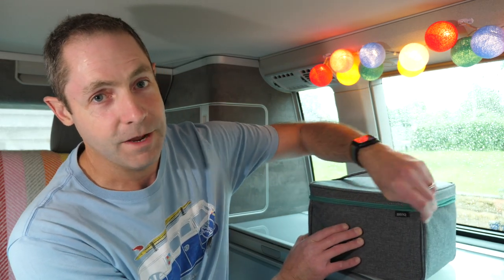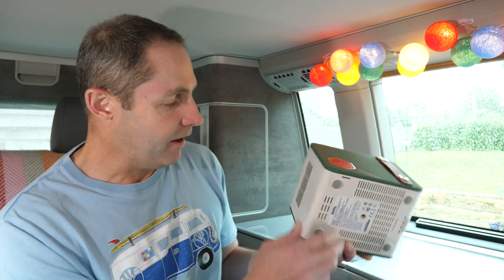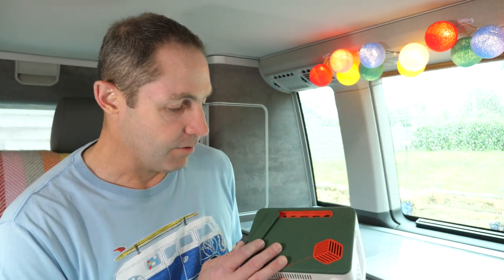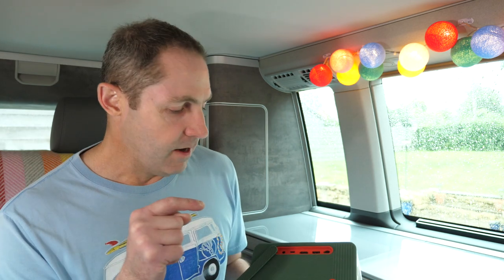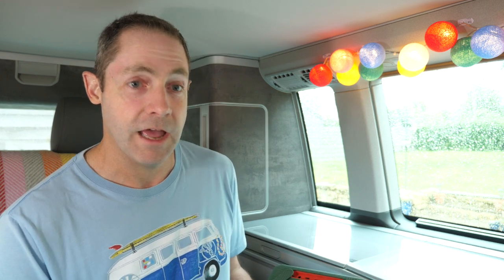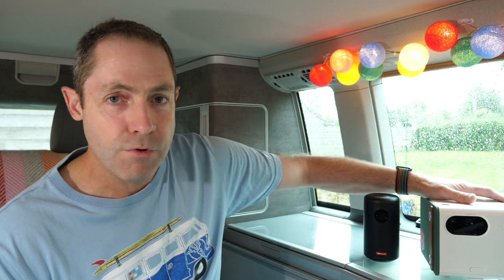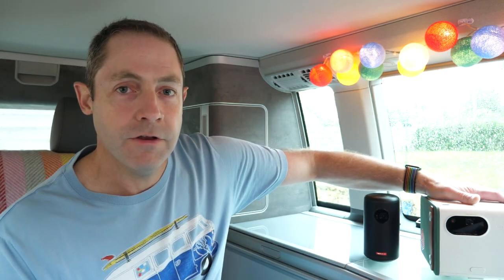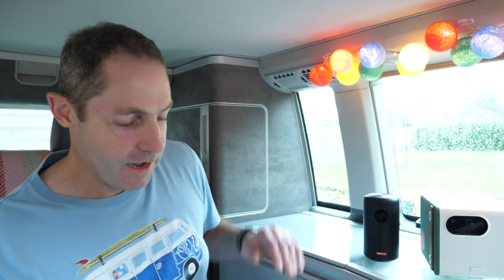New Camping Projector: Benq GS50 Projector vs Anker Nebula Capsule Max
The Benq GS50 is a new rechargeable, portable projector that is aimed at outdoor life - water resistant, drop resistant, bright and loud! We test it against the Anker Nebula Capsule Max, our resident camping projector.

Is it any good? Take a watch and find out!

Anker Nebula Capsule Max